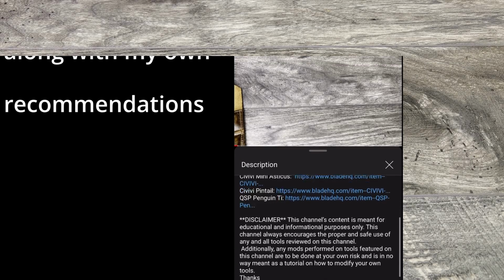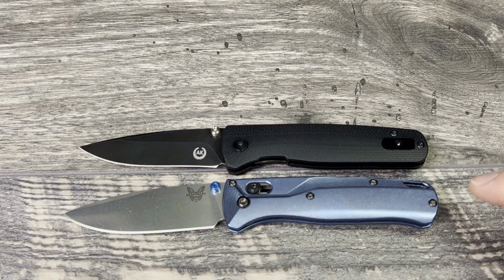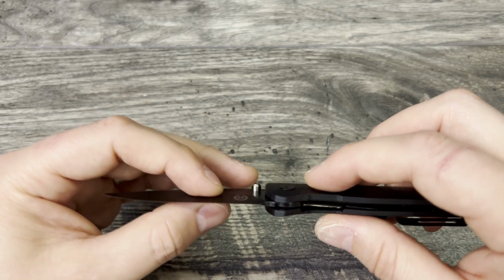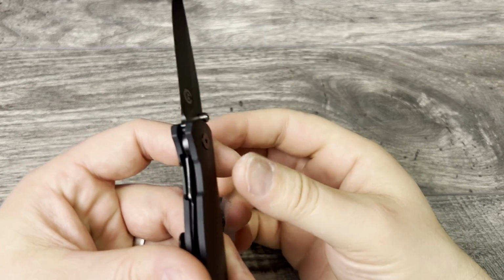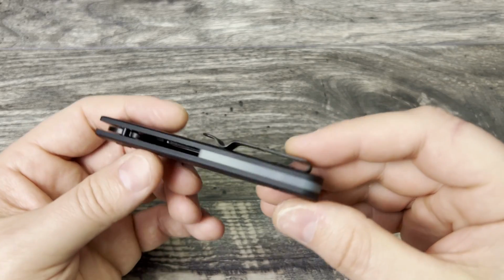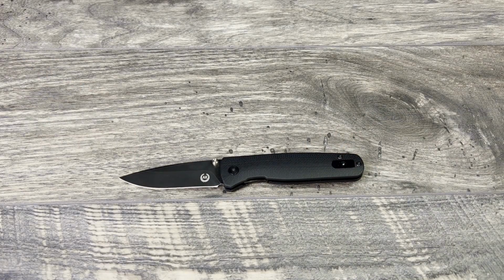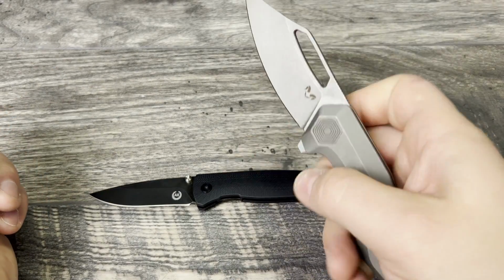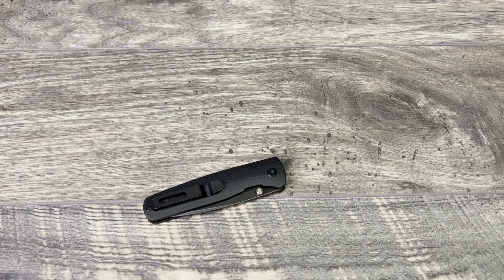Asher Niro review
FreeTiger FT2103

Thanks,

LINKS

NEW ARRIVALS
$100-$160
$75-100(ish)
KUBEY Drake 3
TWOSUN TS255
$50-$100
Under $50
Under $30
Sitivien ST102